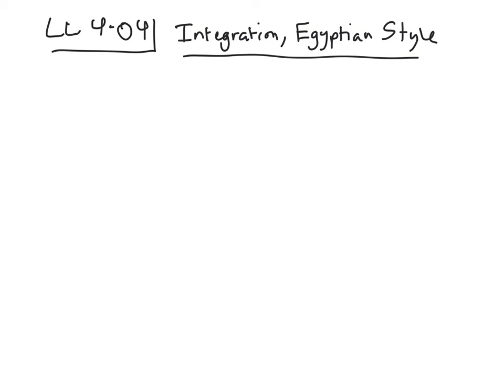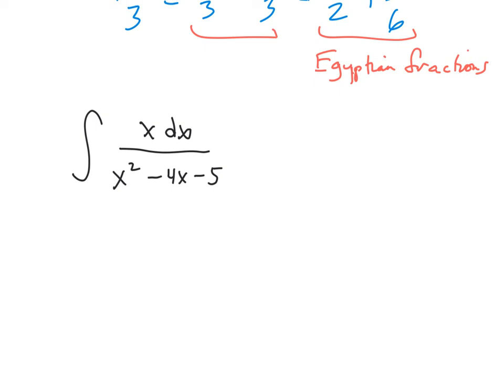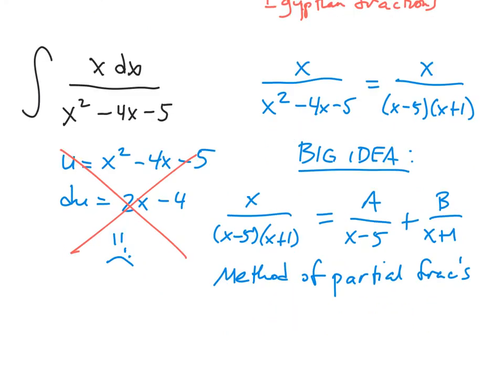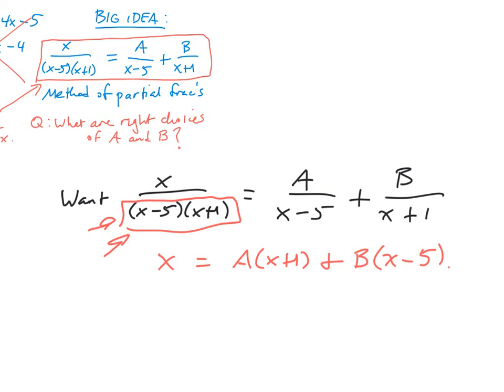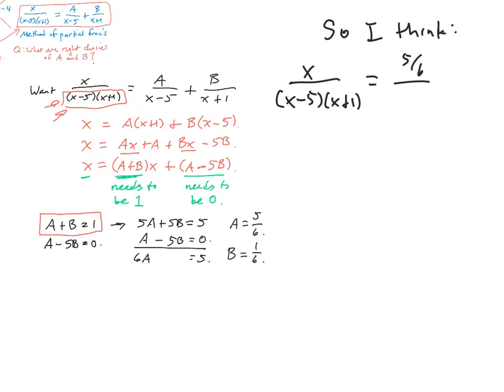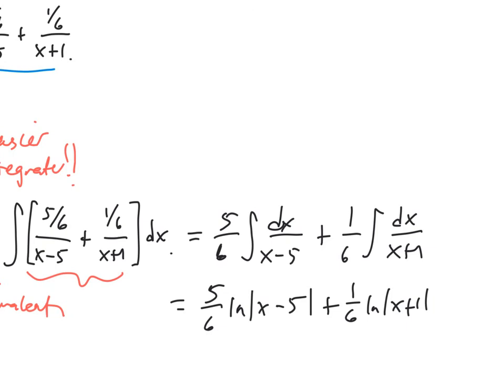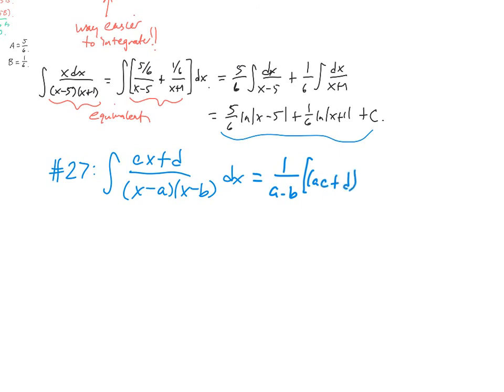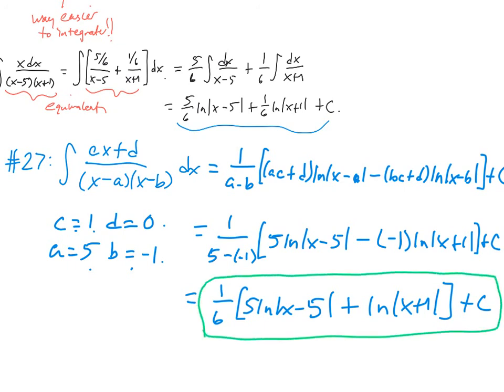LL 4-04 Integration Egyptian Style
Introducing the method of partial fractions.